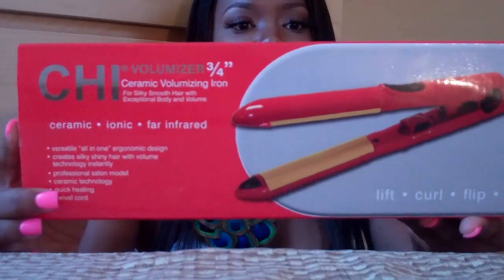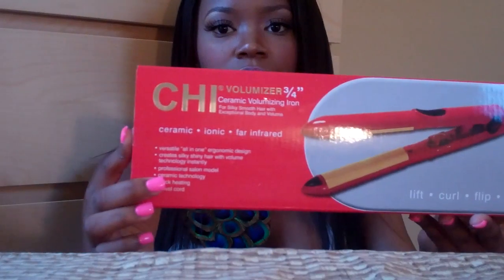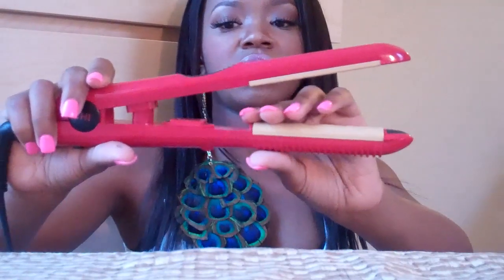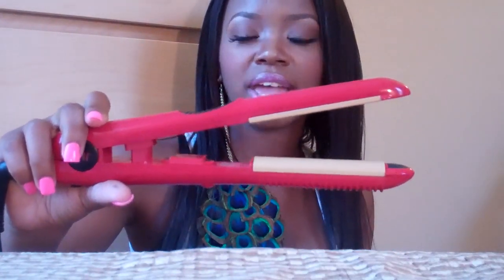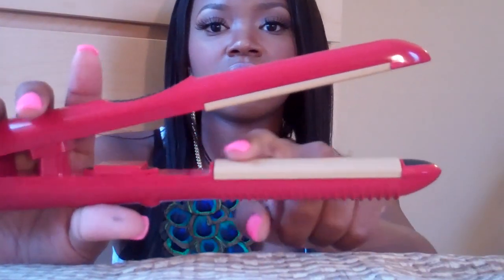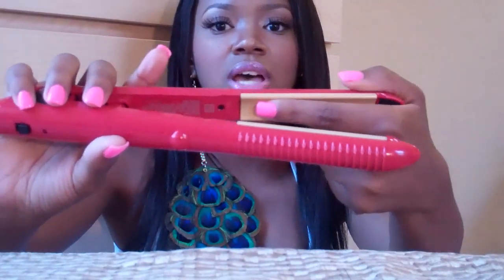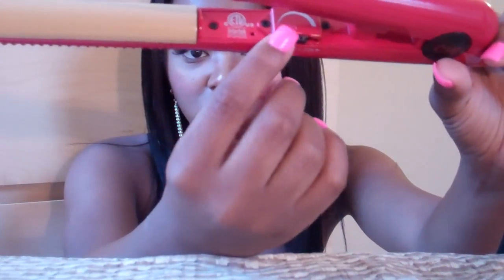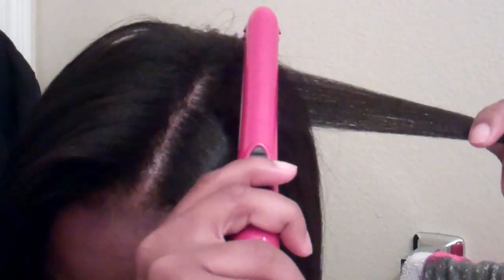To the roots (CHI volumizer 3/4 iron)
CHI Volumizer Red Ceramic Iron
Chi Keratin Mist
CHI Iron Guard

*Was not payed to give a good review of this product these are my honest opinions and experiences using these products over a 2month period*